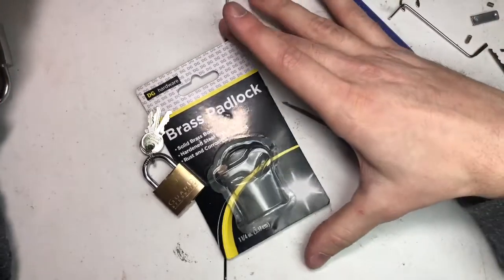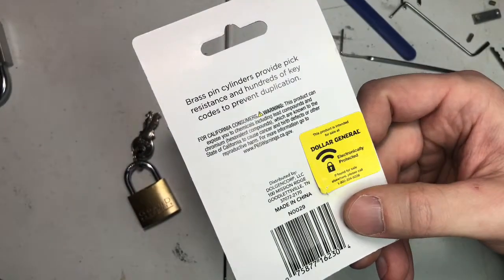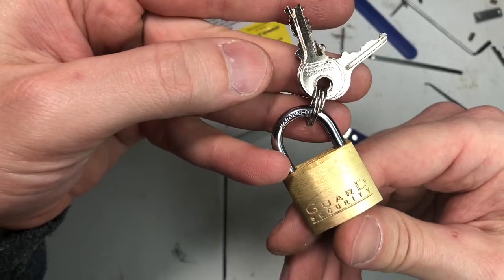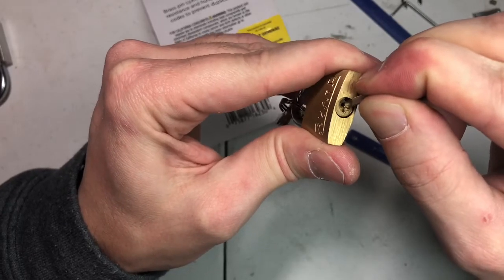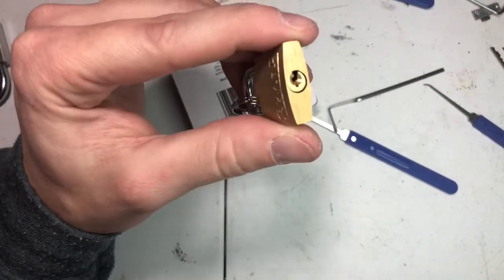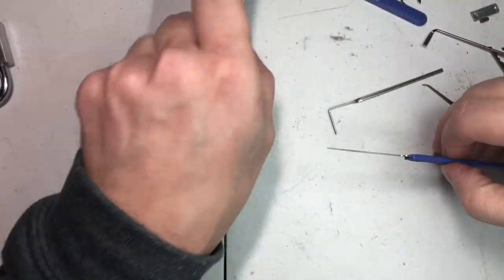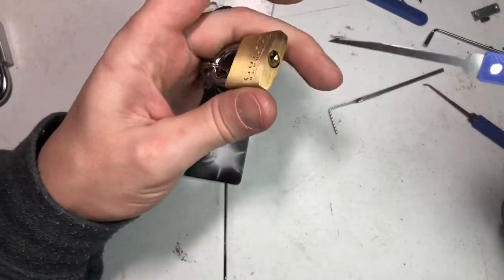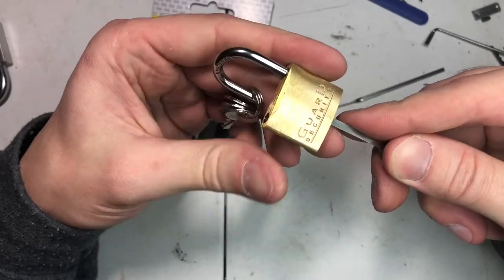DG hardware guard security brass padlock picked